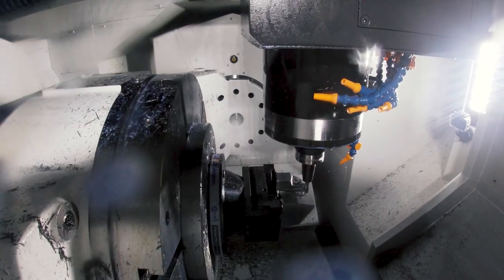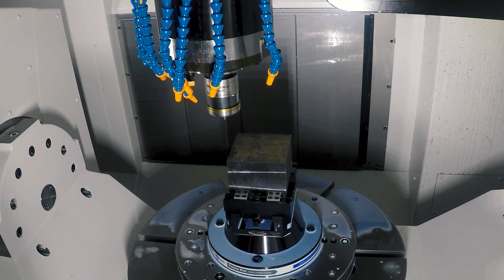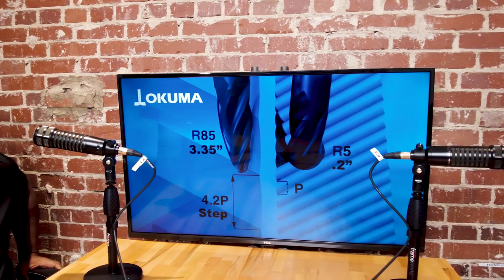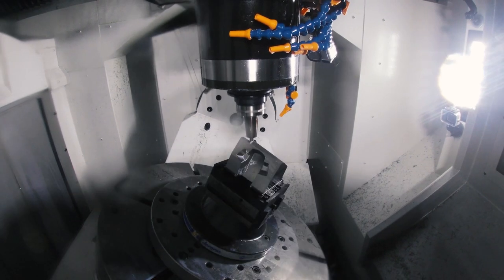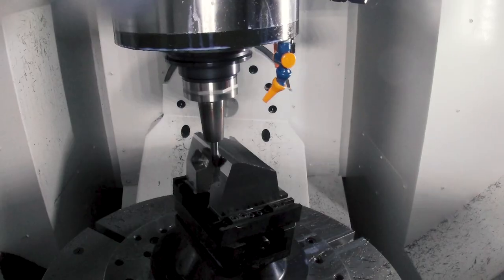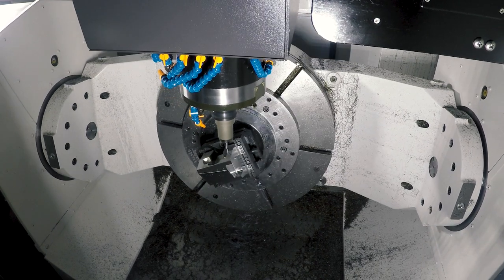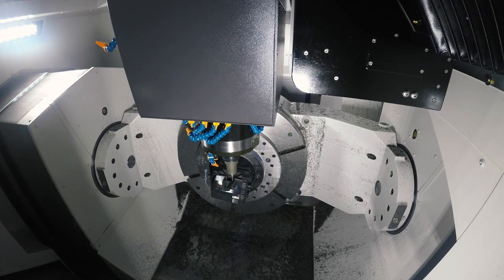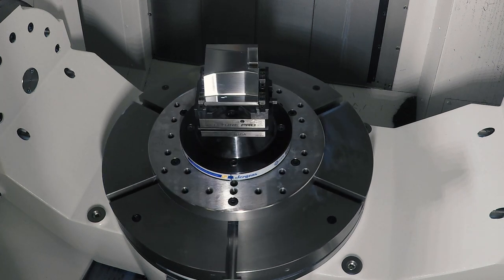Partners in THINC Roundtable - Barrel Cutting Demo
In this roundtable, experts from Okuma, Gosiger, OPEN MIND and ISCAR come together and discuss a barrel cutting demo on Okuma's MU-6300V equipped with partner technologies.